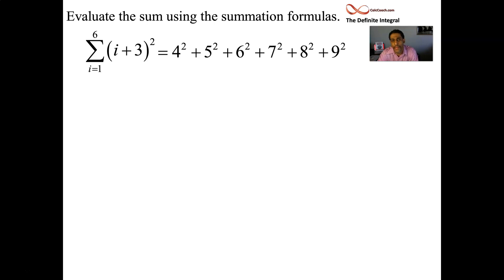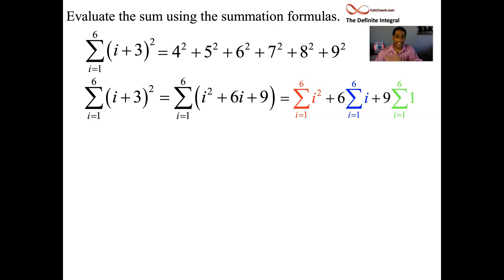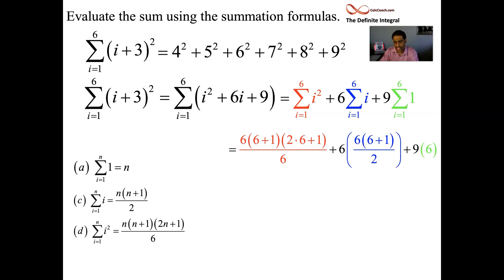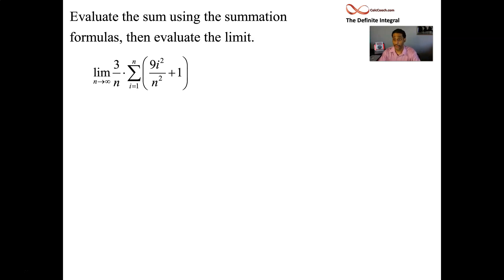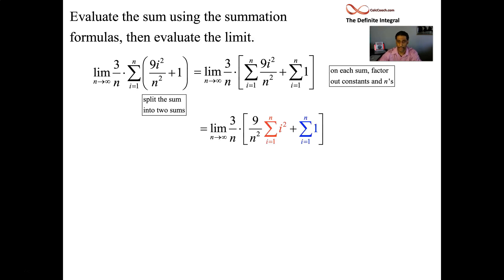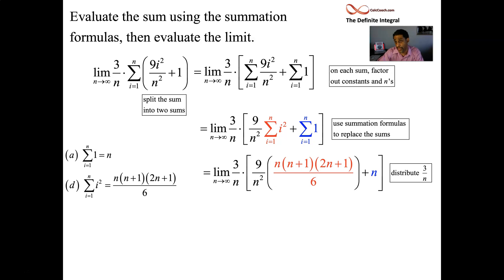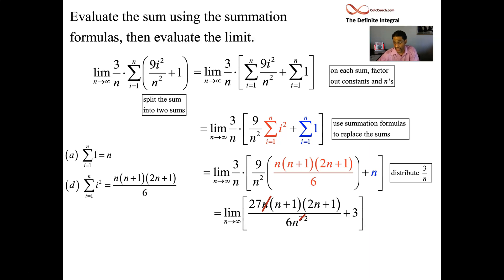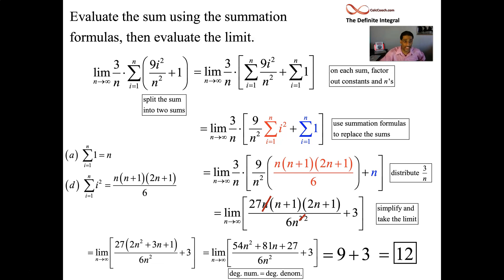Riemann Sum Practice